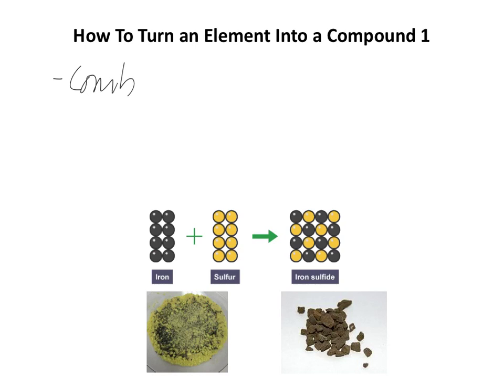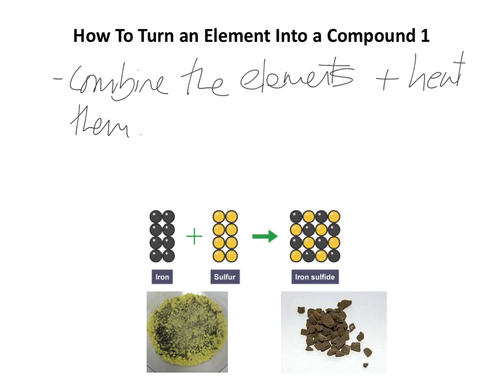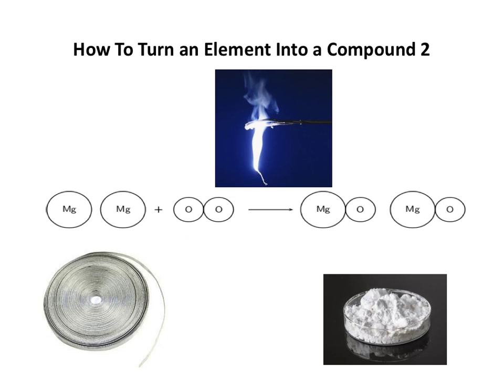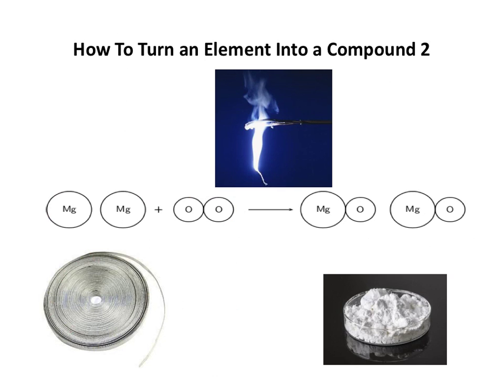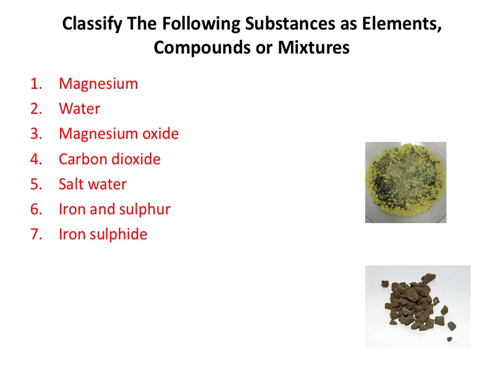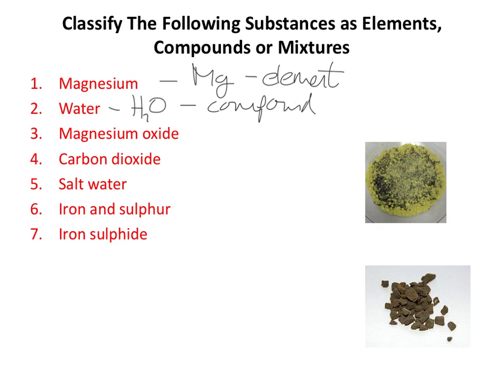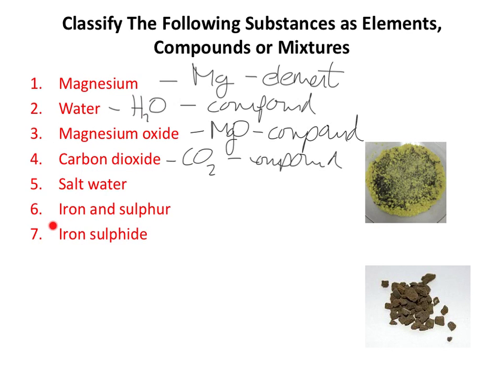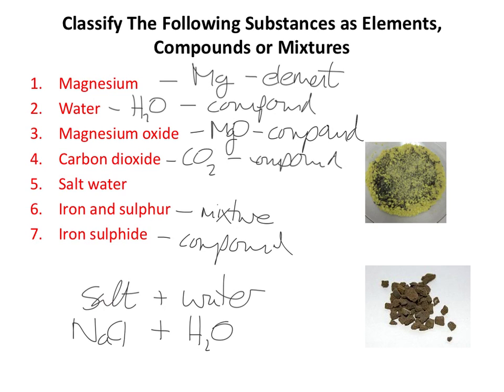IGCSE Elements, Compounds & Mixtures 2